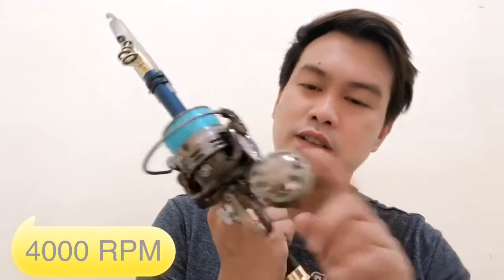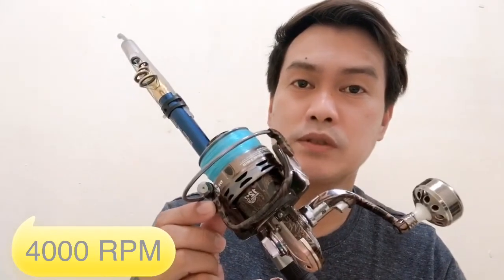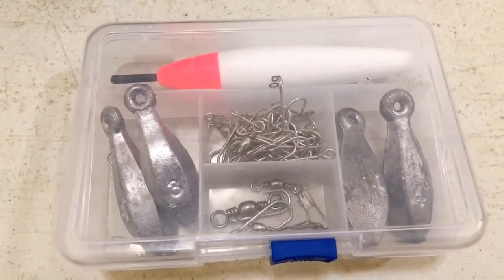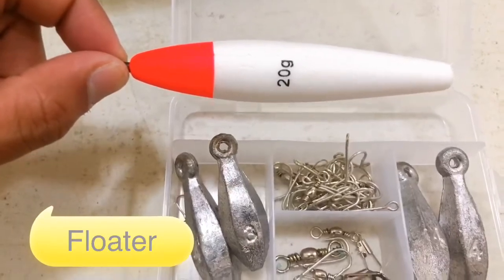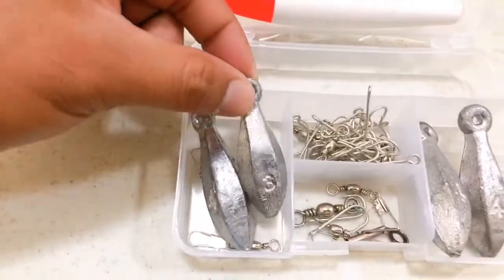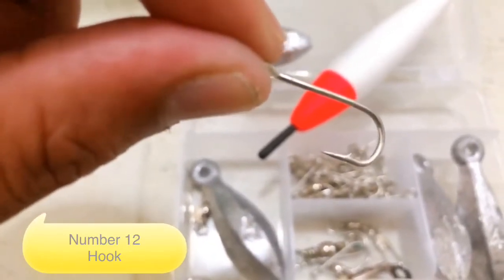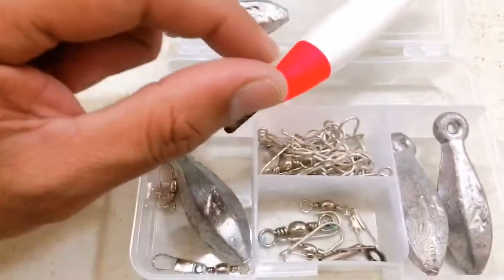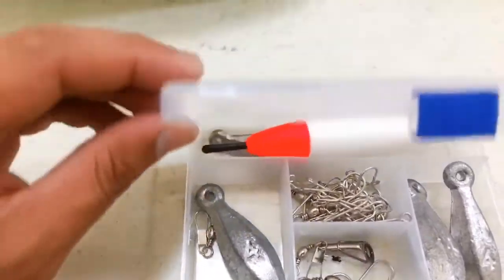Fishing Equipment for beginners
are you begginers for Fishing? watch this video and im gonna show you my basic fishing gear.